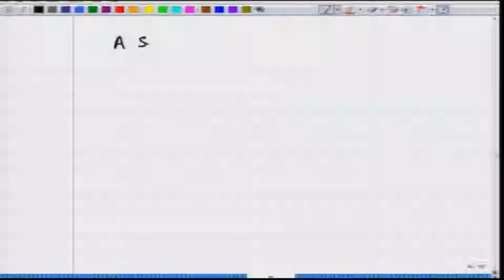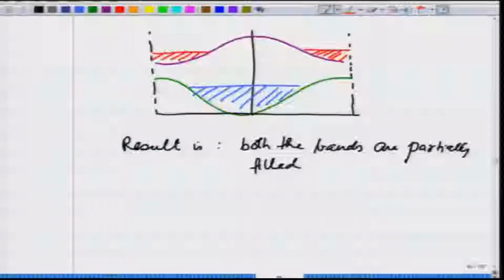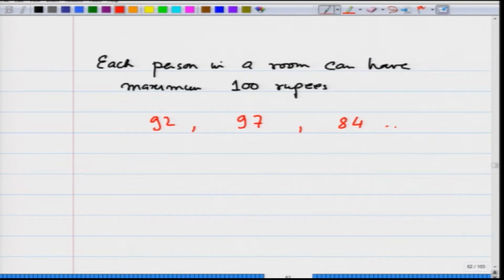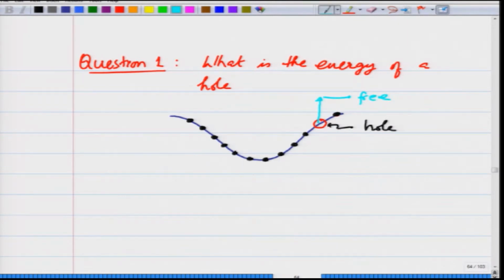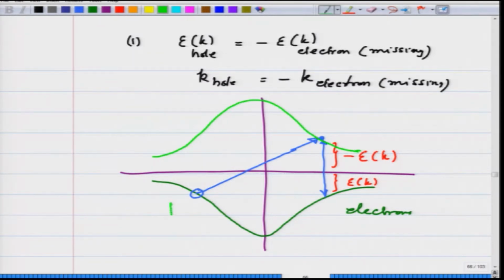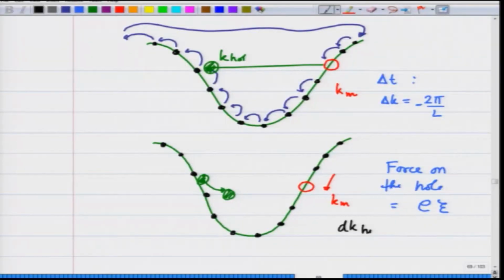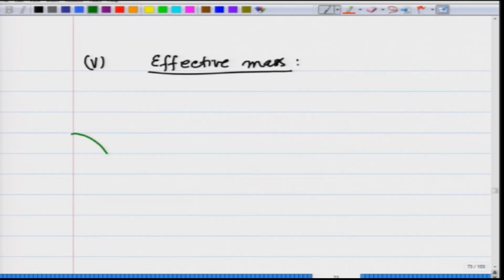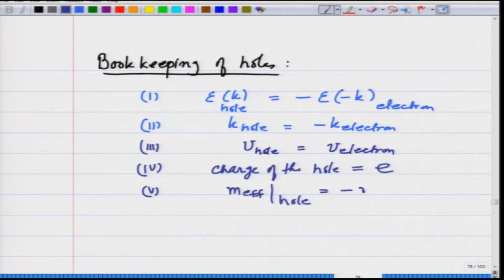noc19-ph02 Lecture 68-Concept of hole as a current carrier in semiconductors- I